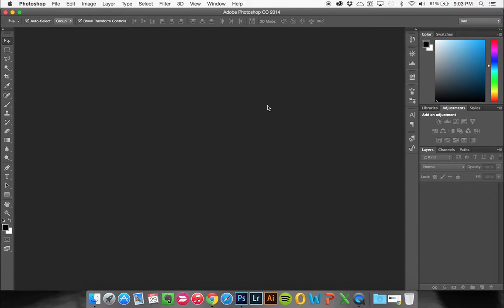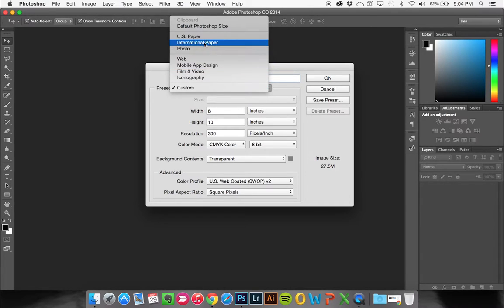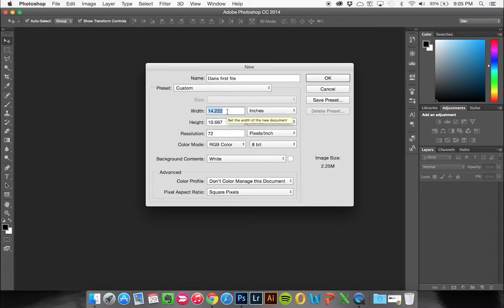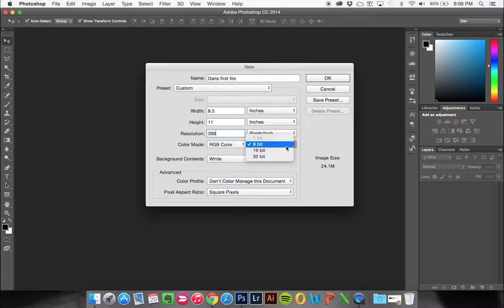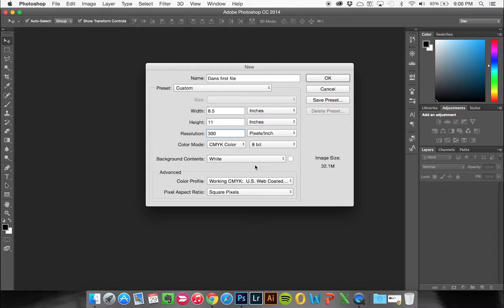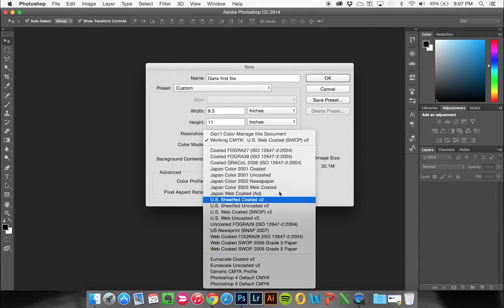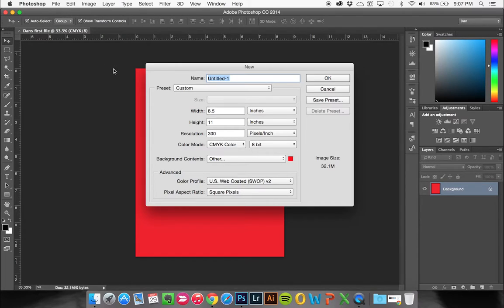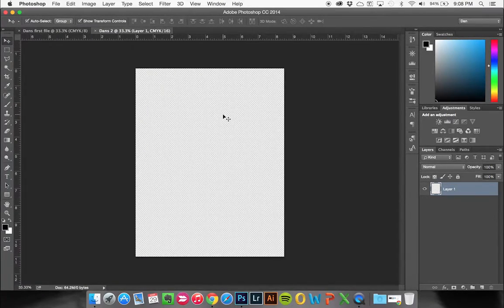Creating a New Photoshop Document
There are quite a few options to look at when creating new documents in Adobe Photoshop.  This lesson looks at those options and features and gets you prepared to begin working in the program.